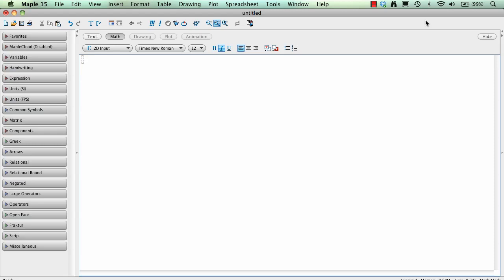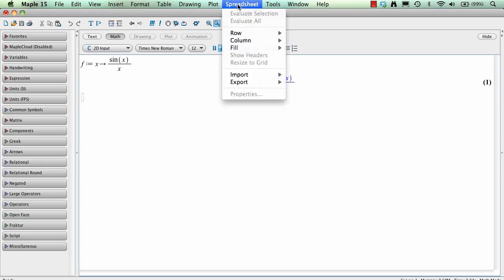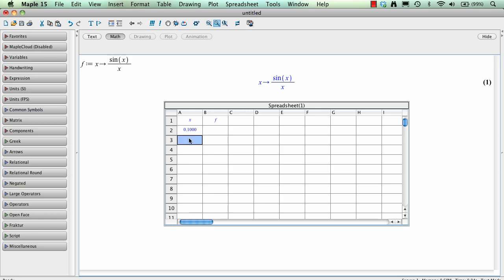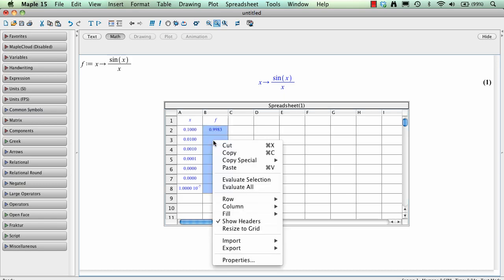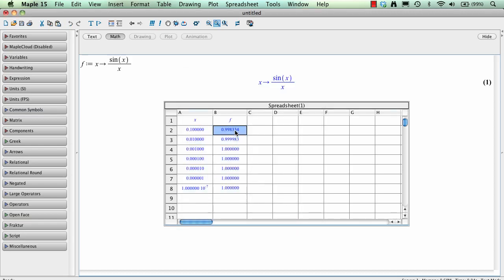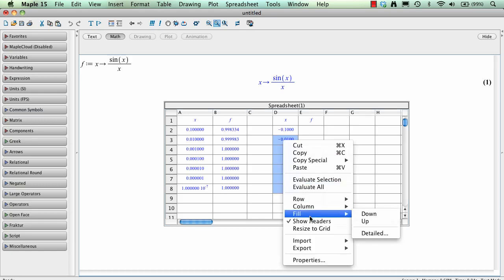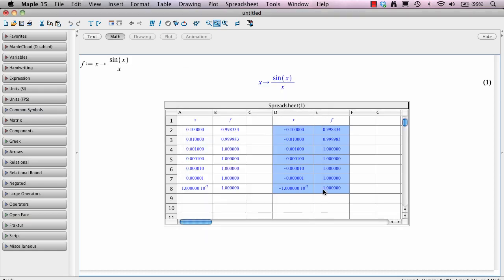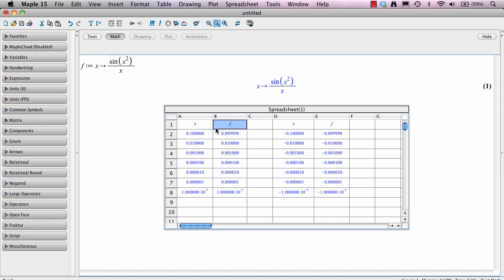Calc I- Intro to Limits- Numerical(Table of Values)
Using table of values to estimate the value of the limit of a function at a point.